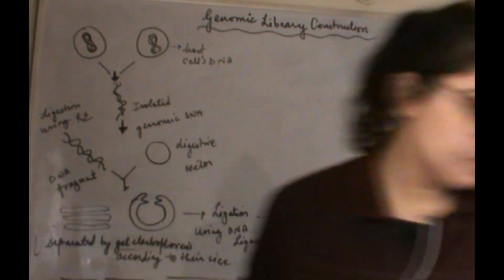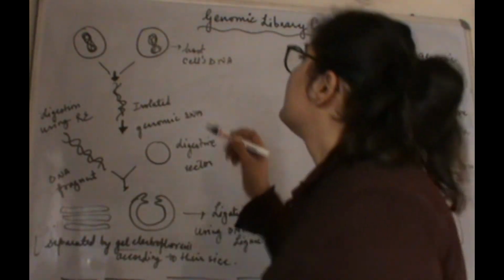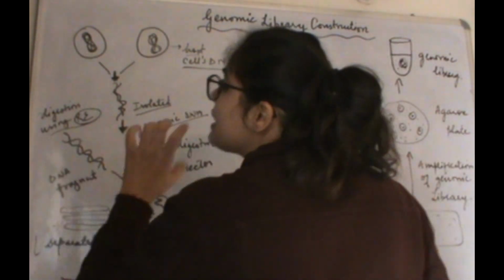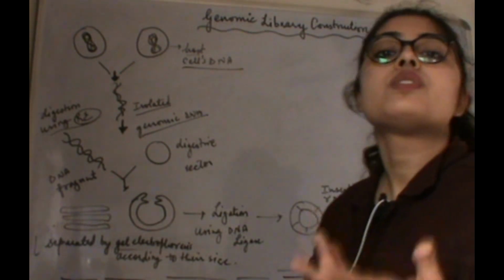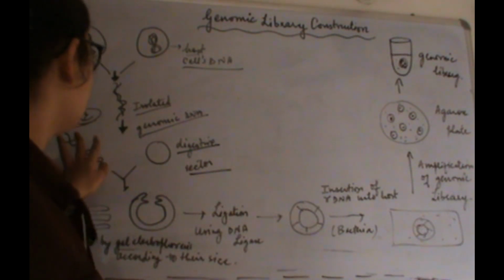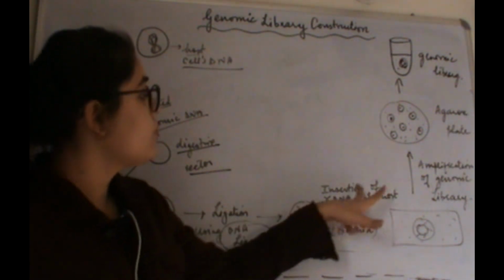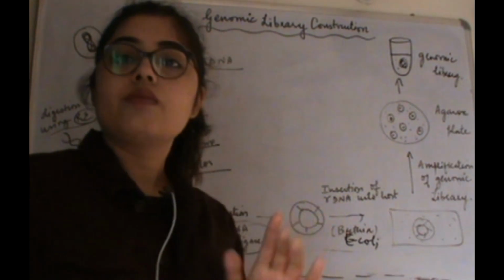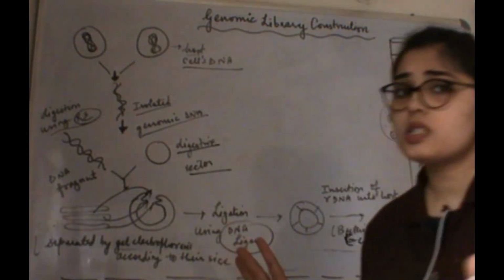Csir Net Life Science Lectures Module Wise Chapter One Part Twenty Four | Genomic Library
Hi Everybody!